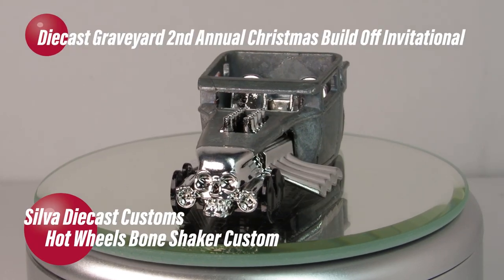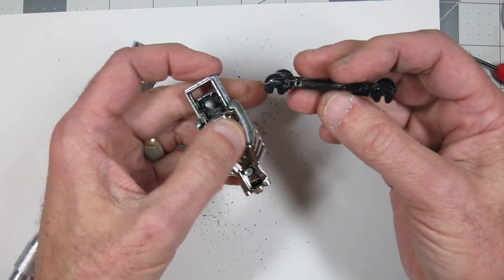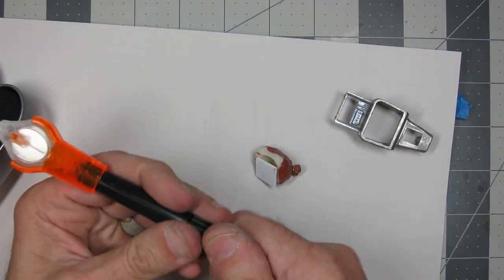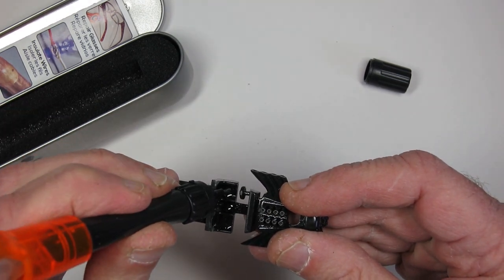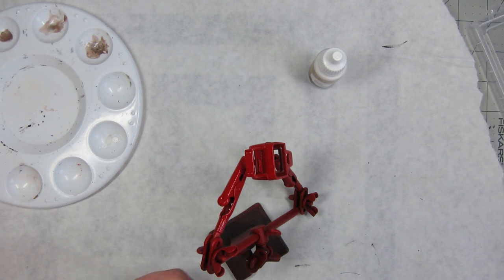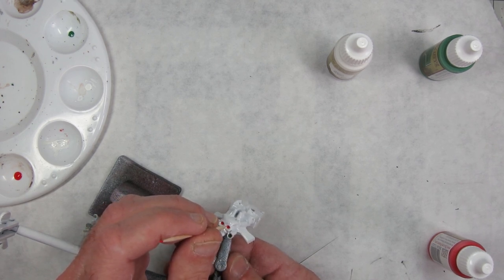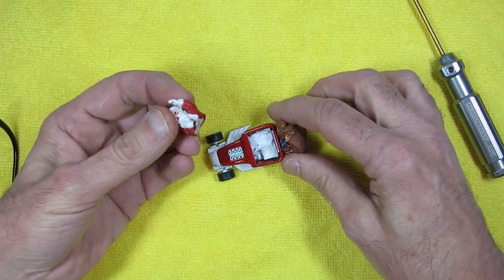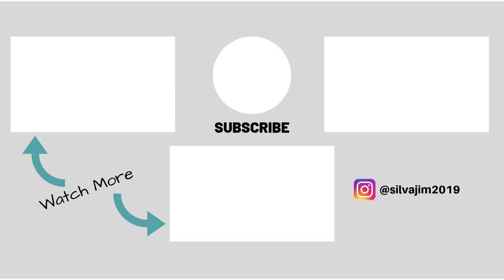Diecast Graveyard Christmas Build Off - Hot Wheels Bone Shaker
…invited everyone to participate in his Second Annual Christmas Build Off Invitational.

I decided to use a Hot Wheels Bone Shaker casting that I had taken the wheels off of earlier as the base for my custom.  I found an old Christmas decoration that had a Santa and his bag of presents that were almost a perfect size to add to the build.

Fitting the decoration pieces to the Bone Shaker included using some styrene as a base for the bag of presents.  Both the bag and the Santa figure were “fitted” to the casting using a Bondic resin pen / UV light.  Resin was used to fill in missing areas on the bag.  For the Santa, after trimming the seats on the Shaker, small amounts of resin were added a little at a time, curing it, then “snapping” off the Santa and adding more.  This process was repeated until Santa had a seat.

The metal casting was painted with Rustoleum red enamel and then covered with Minwax Polyurethane Gloss Clear.  Both the interior/engine and the base were painted with Rustoleum white enamel.  My goal was to make it look like the red metal casting was the sleigh, with the interior and base looking like the snow it was riding upon.  Details were added using Army Painter paints.

The white wheels are Samed Wheels from eBay.